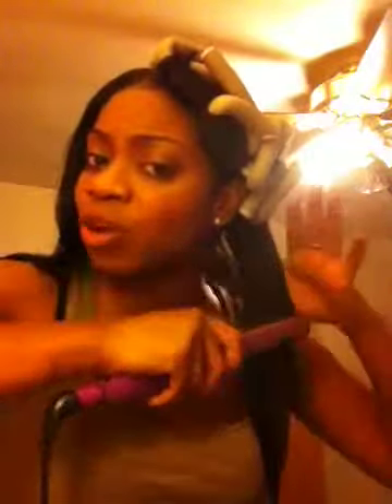Flexi rod that hair girl!!!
Pretty define curls!